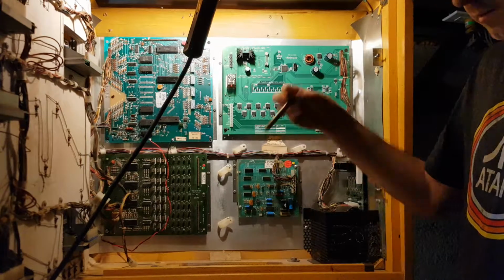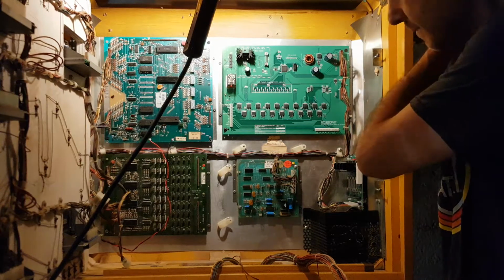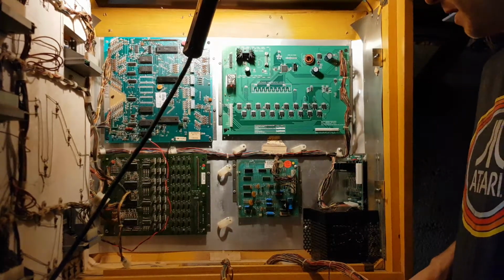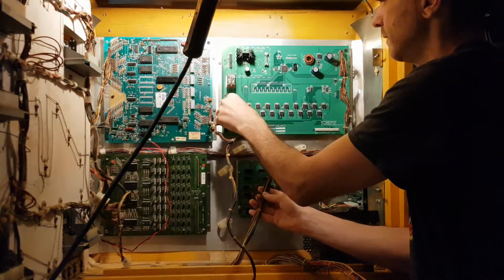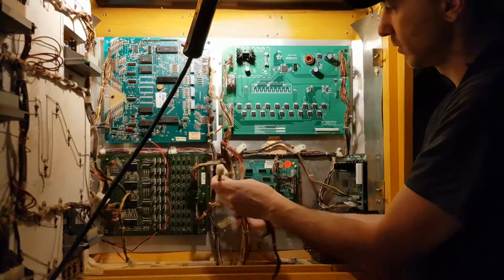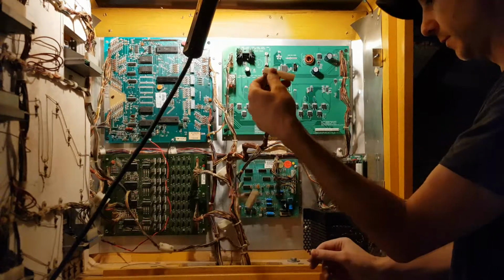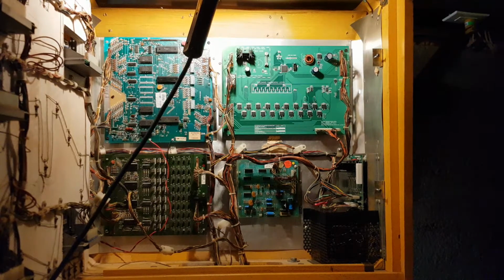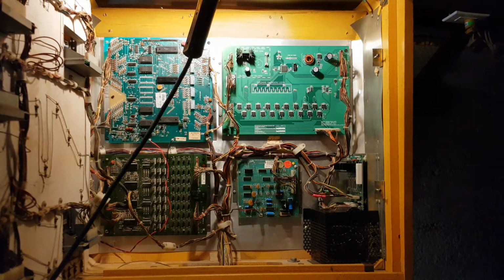How to attach / connect / install the head of a Bally (or older Stern) Pinball Machine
Dealing with connectors! Where do they all go?